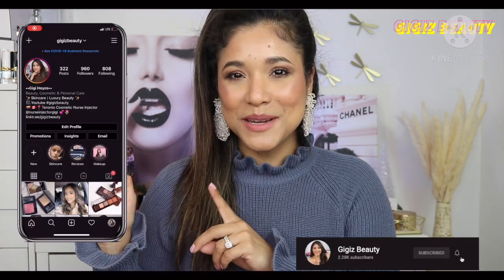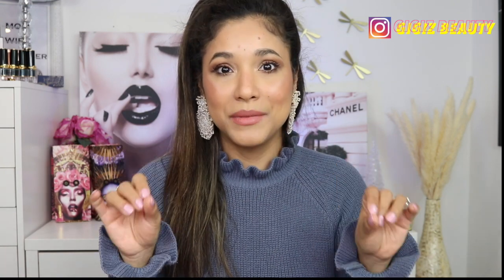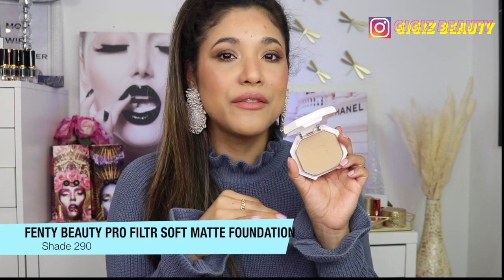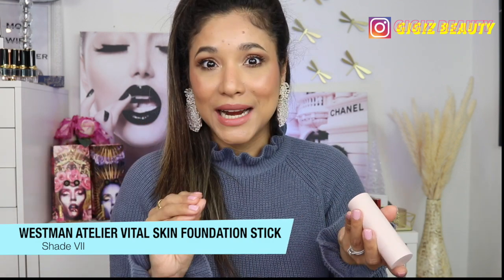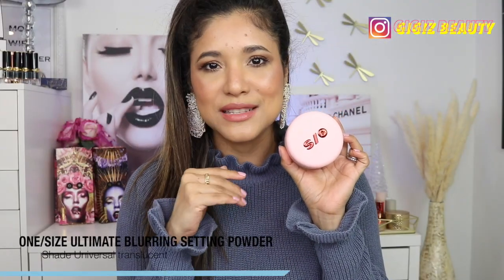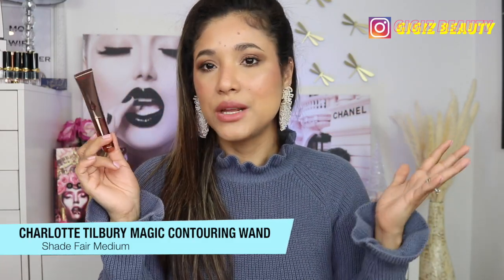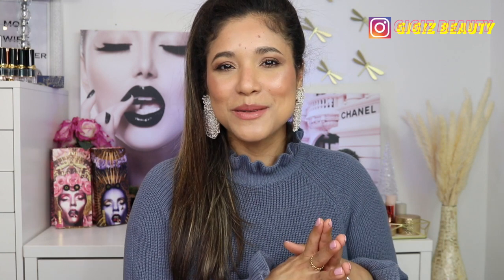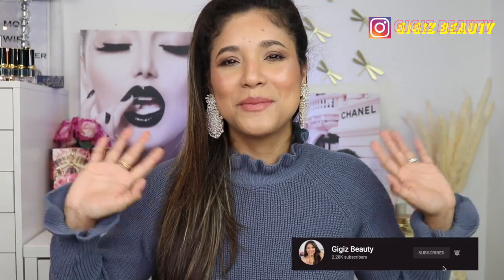January Beauty Favorites & a Major Fail!! Chanel, Guerlain, Westman Atelier, Gucci, UD, Versed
🤩OPEN ME🤩

Hi Friends, Today Im sharing my faves and fails from January!

🛍✨ -Versed Vitamin C Serum
-Versed Eye brightening Gel
-Good molecules Eye gel
-Milk makeup vegan moisturizer
-Biossance Squalane+Vitamin C Rose hip oil
-Lanaige primer
-Urban Decay foundation
-Fenty beauty pro matte powder foundation
-Chanel highlingthing duo
-Guerlain Pink pearl meteorites - not available
-Guerlain Meteorites in Light Pearl (the other ones i mentioned)
→Westman Atelier Stick Foundation in shade VII
Cult beauty
→Westman Atelier baby cheeks blush stick
Cult beauty
→Westman Atelier super loaded highlighter in Peau de peche
Cult beauty
-Rare beauty liquid shadow
-Patrick Ta Major headlines Blush Shes so LA
-One size blurring powder
-Sisley phyto loose powder
-Charlotte tilbury contour wand
-Charlotte tilbury hollywood filter eyeshadow in Diva Nights
-Artist Couture supreme nude eyeshadow
-Natasha Denona Love Palette
-Sisley phyto rouge lipstick in beige manhattan
-Rare beauty lip balm
-Wayne Goss the essential eye pencil
-Maybelline Sky High Mascara
-Skylar Vanilla Sky
-Gucci primer

FTC: All the products shown were purchased with my own funds unless stated in the video. If you purchase through them, it will no cost you anything but the funds go right back to this channel. My opinions reflected in these videos are 100% my own.